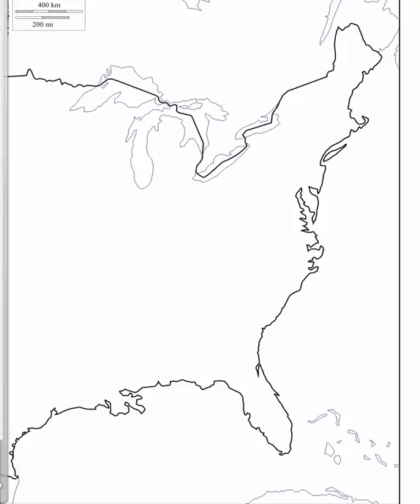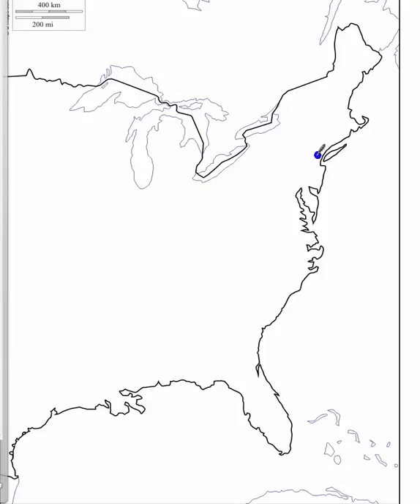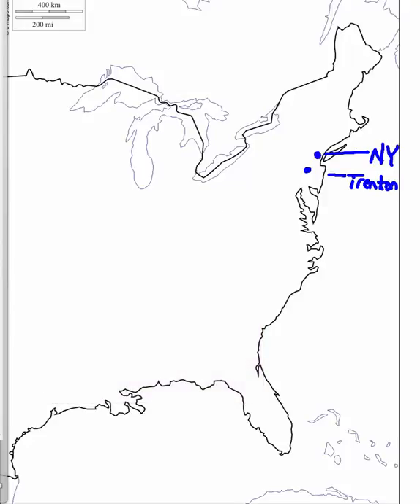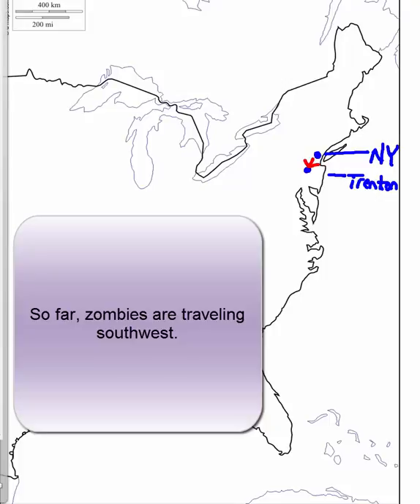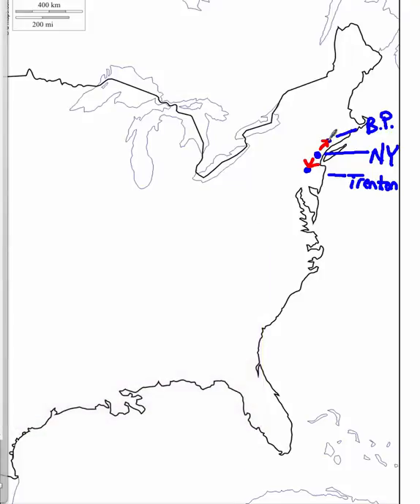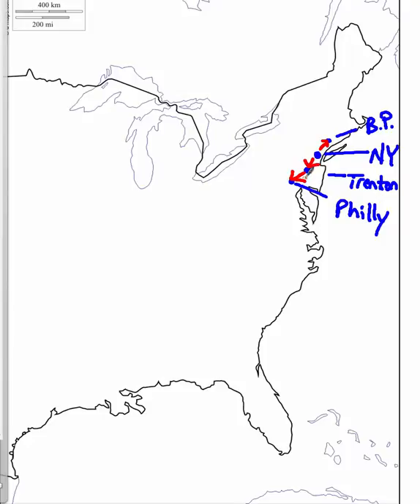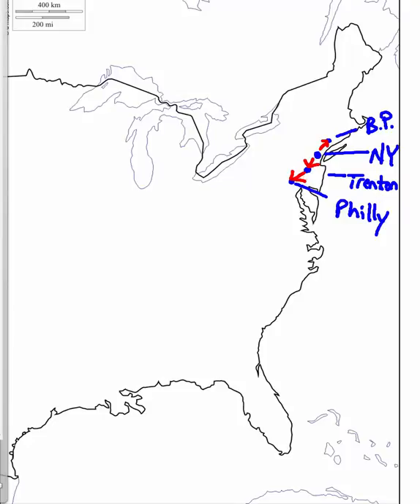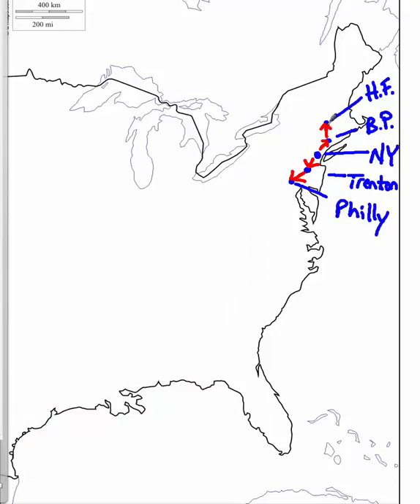Northeast Example Map